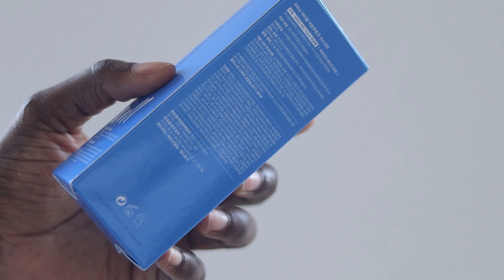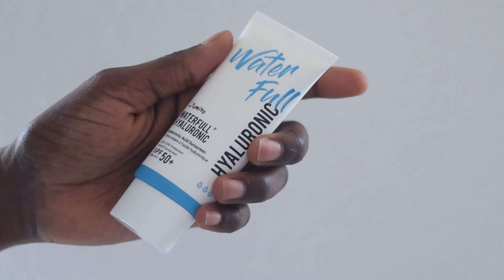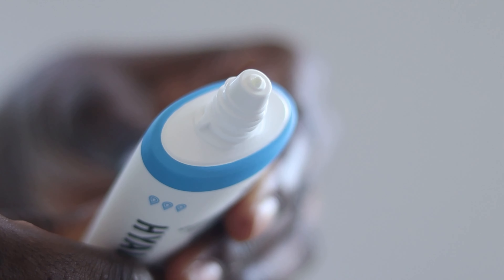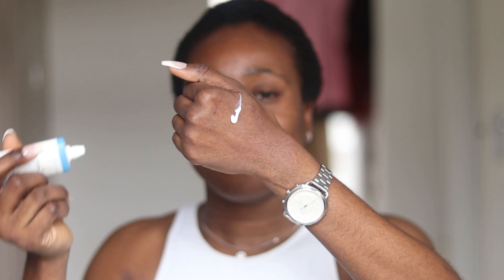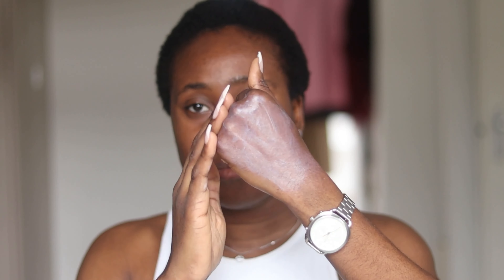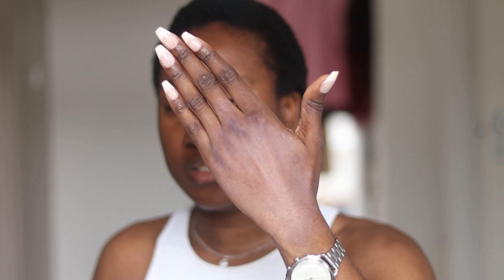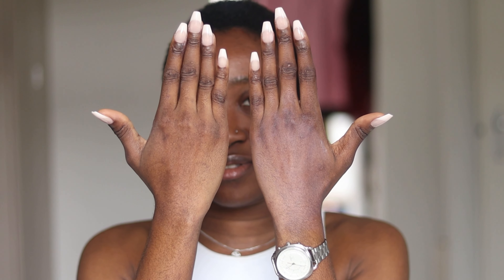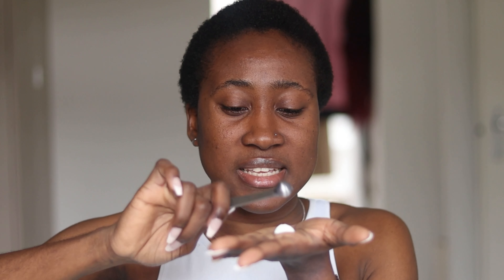Jumiso Waterfull Hyaluronic Acid Sunscreen SPF50+ Review and Demo on Dark Skin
The Jumiso Waterfull Hyaluronic Acid Sunscreen didn’t work for me. It left me with a white cast.

(UK & EU)